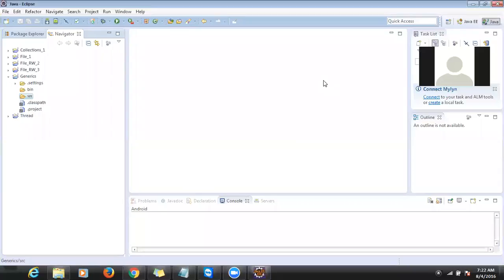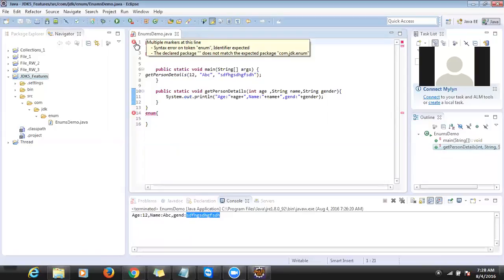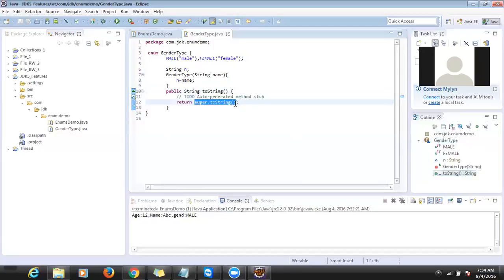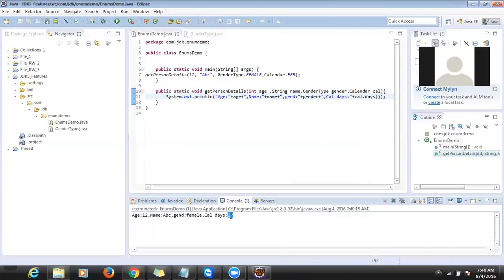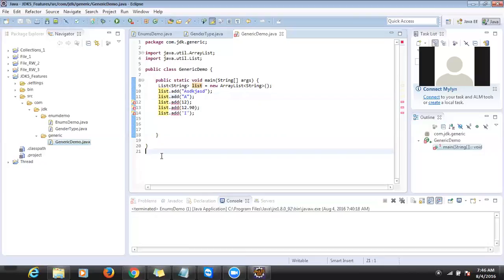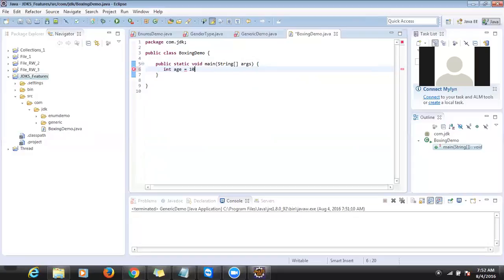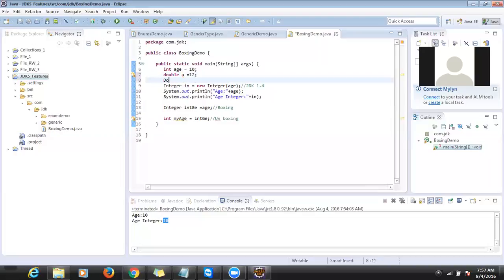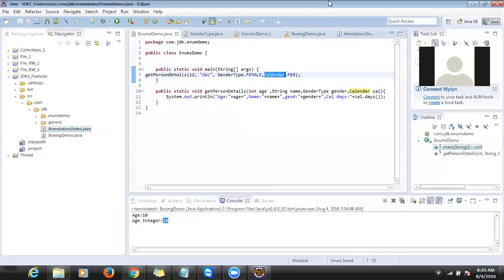JDK5 Features Part 1